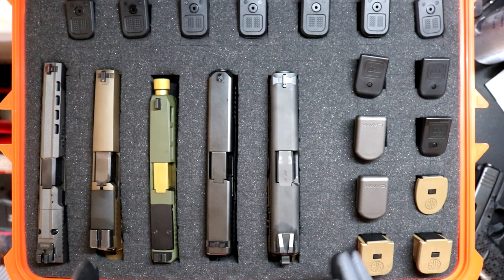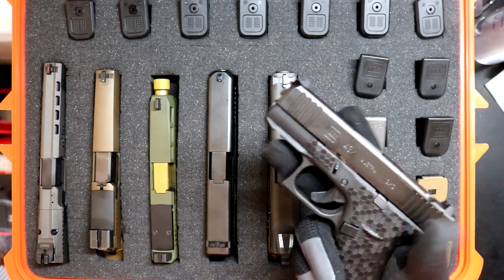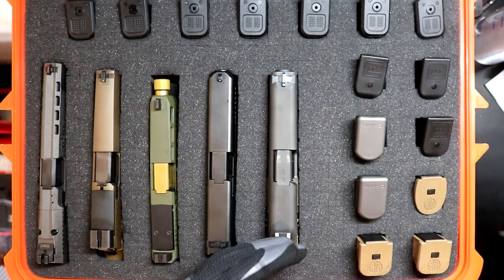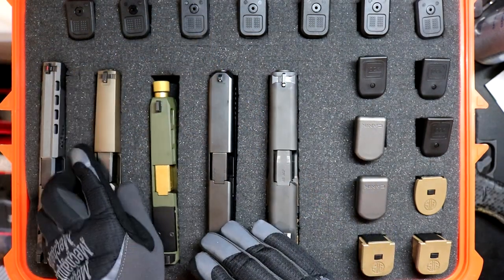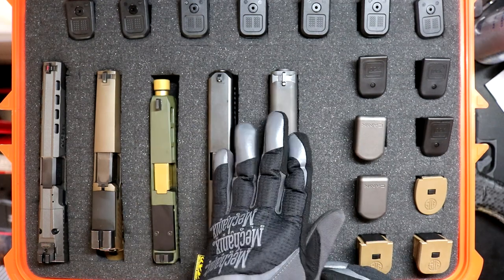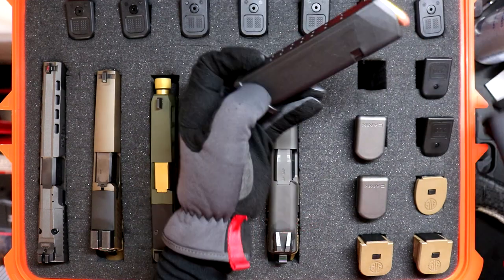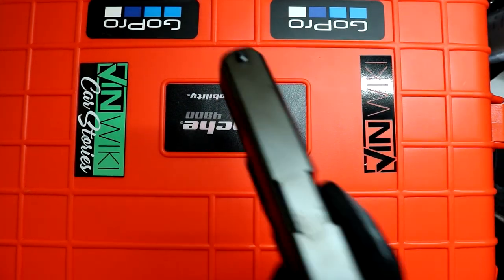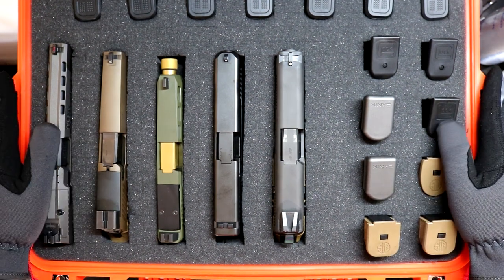MY AFFORDABLE GUN CASE.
Short review of my Apache 4800 hard case.